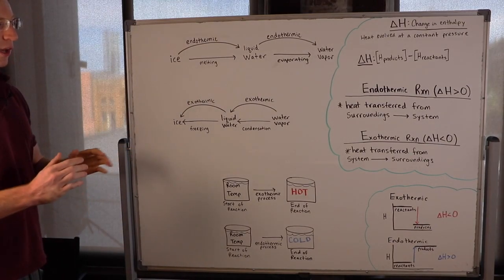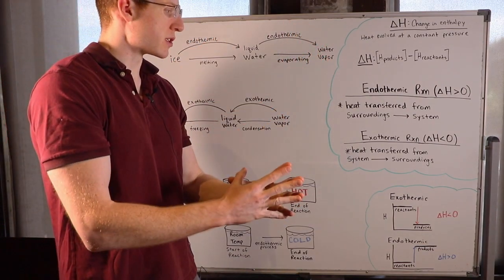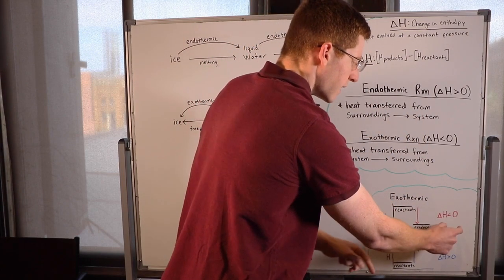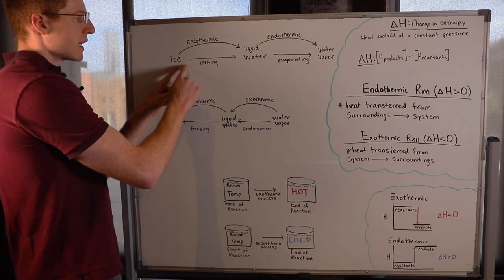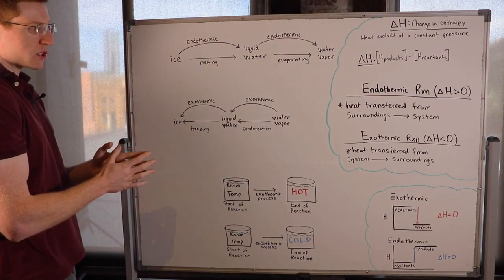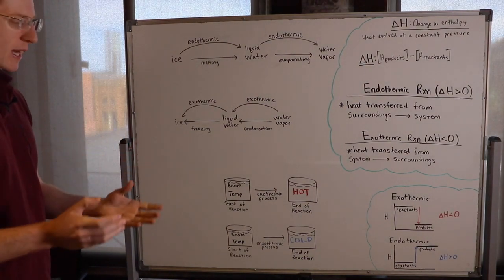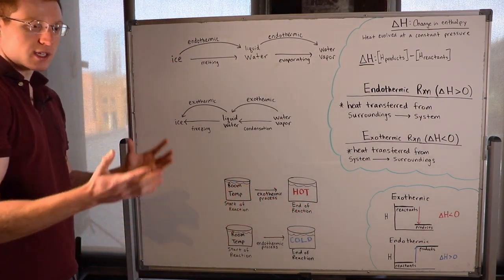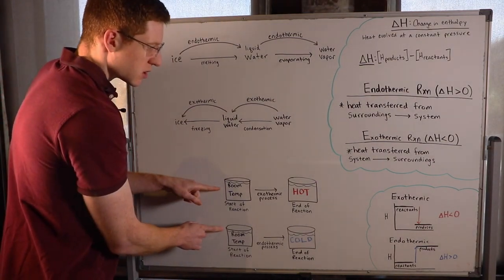Exothermic vs Endothermic Process